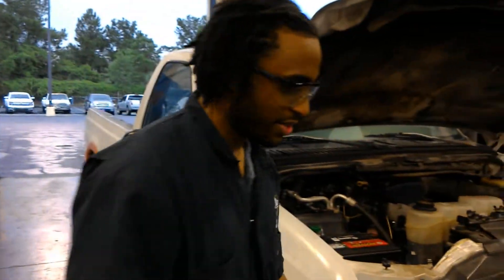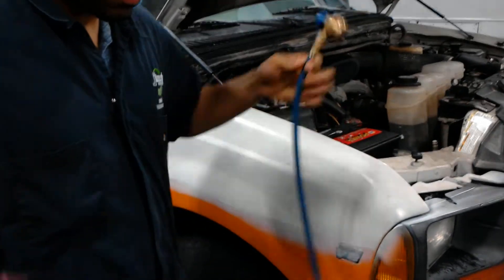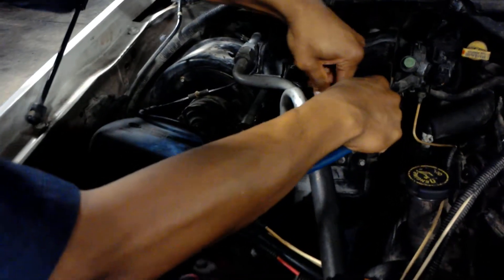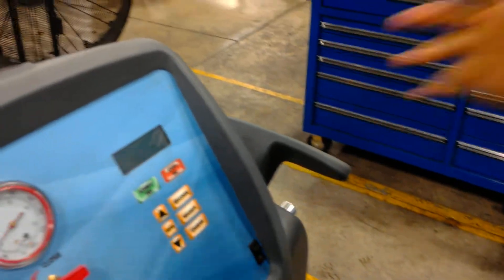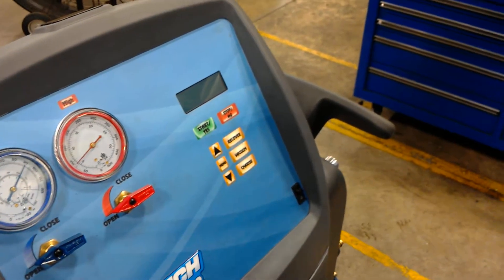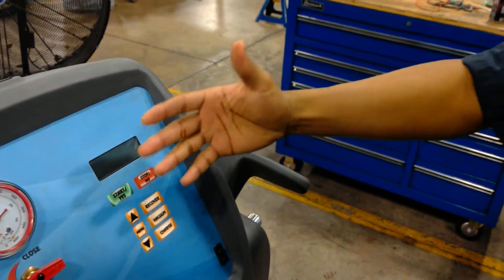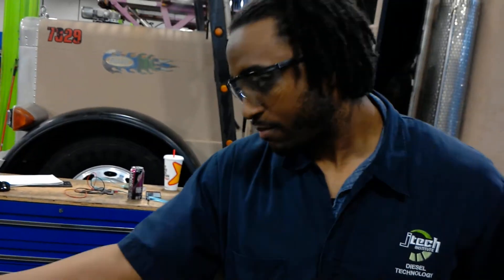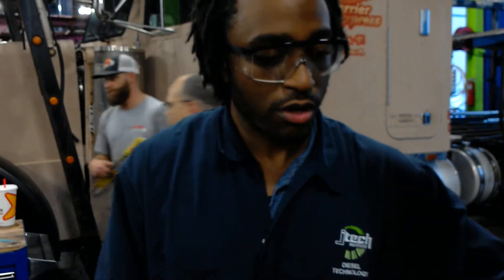Evacuate and Recharge A/C system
Explaining  how to evacuate and recharge vehicle a/c system.